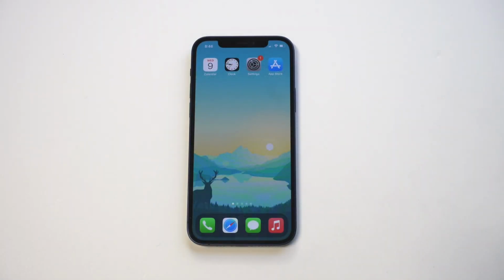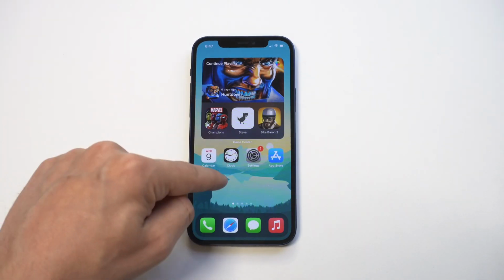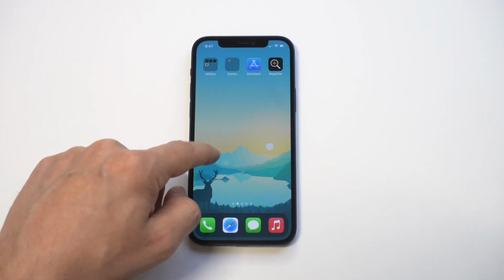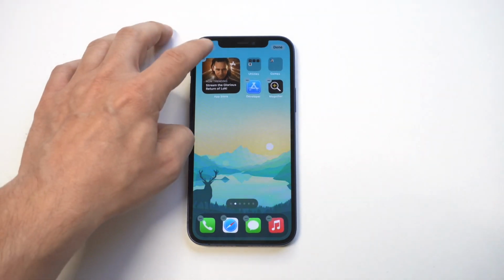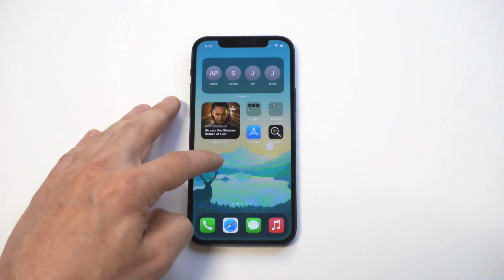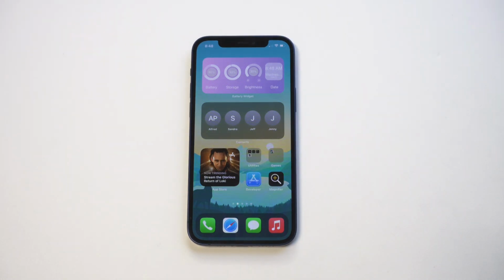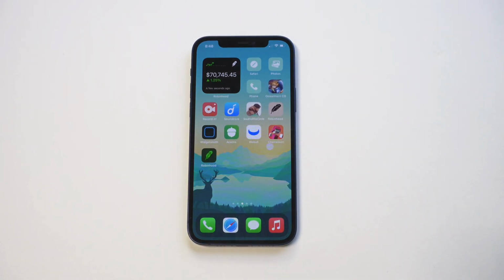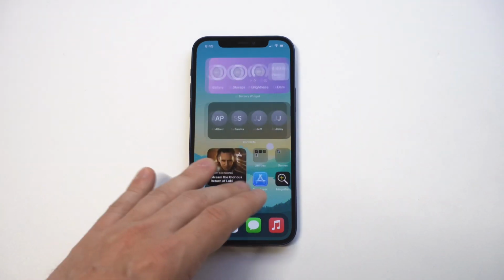Top 5 Best IOS 15 Widgets - You Need To Try!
Follow Our Other Channels:

Fliptroniks Gameplay